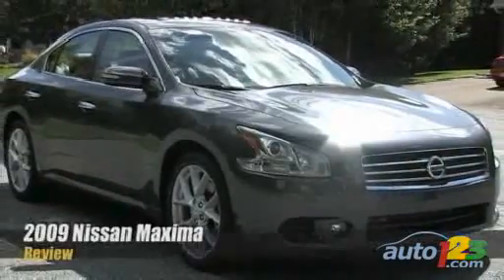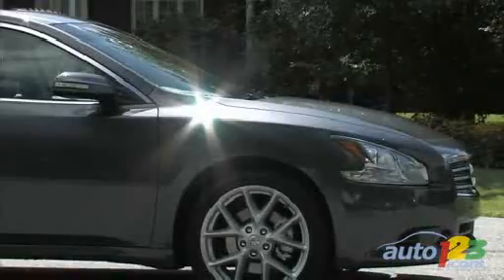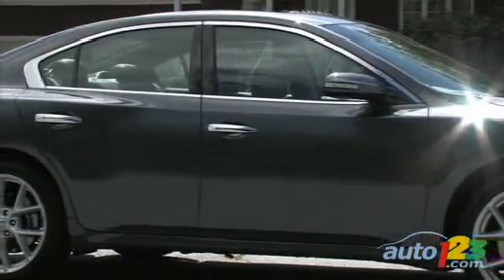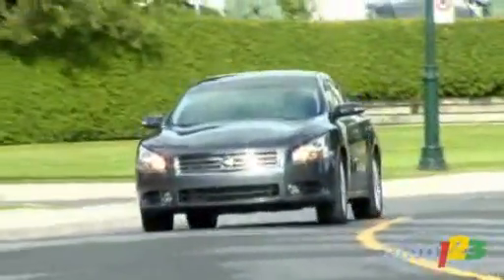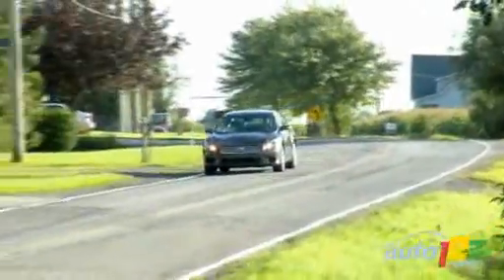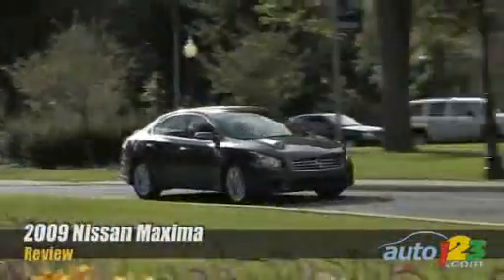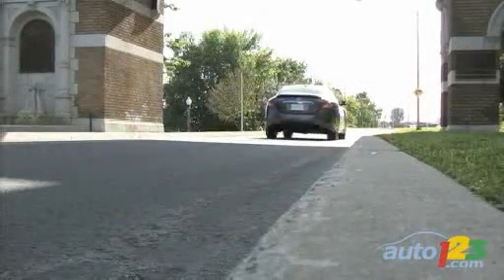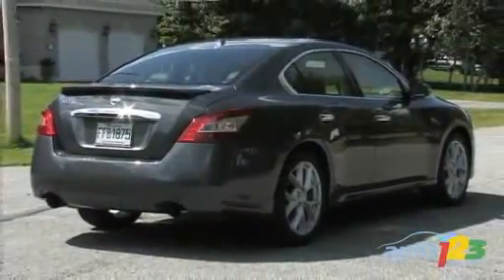2009 Nissan Maxima 3.5 SV Review by Auto123.com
Watch the 2009 Nissan Maxima 3.5 SV Premium review video